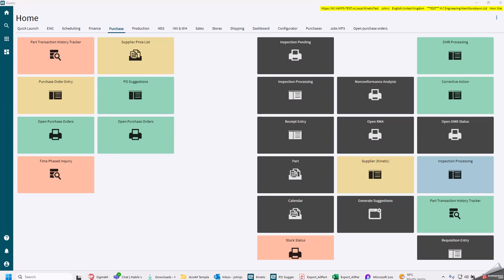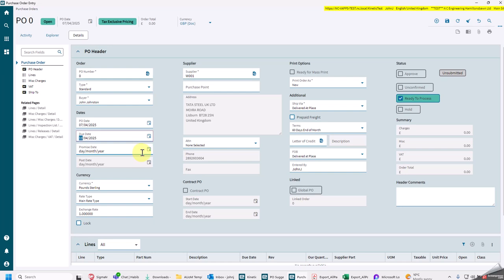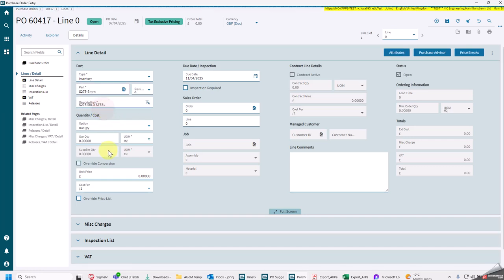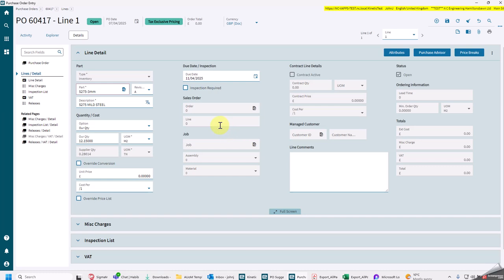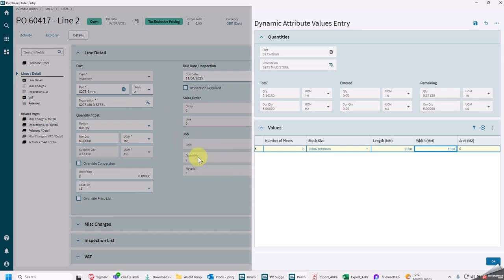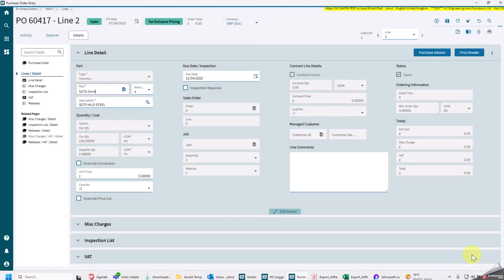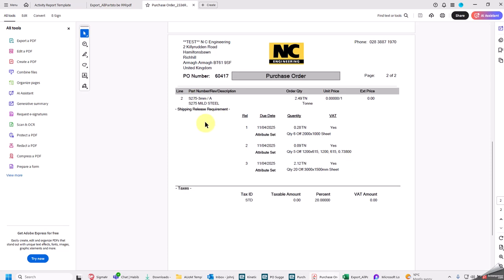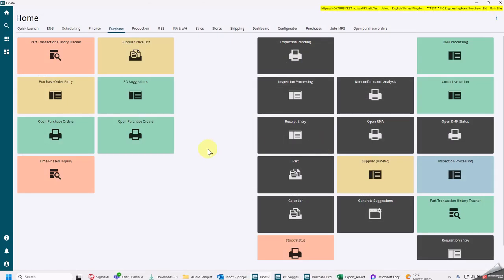Epicor Purchase Steel Advanced